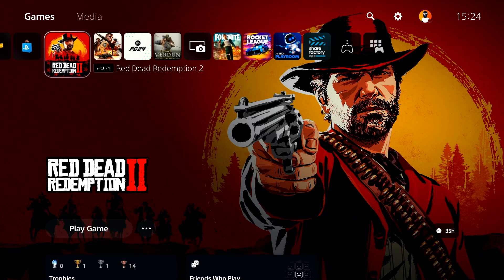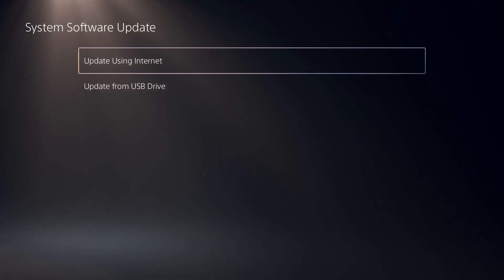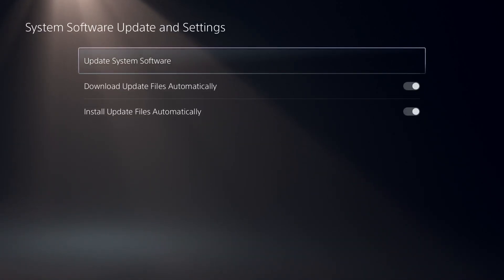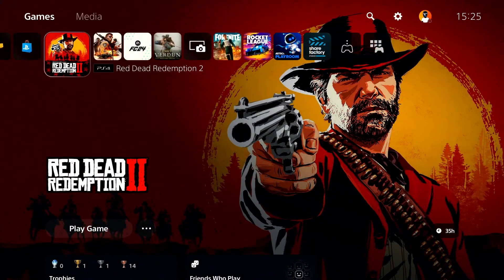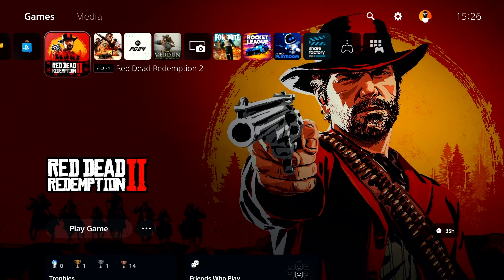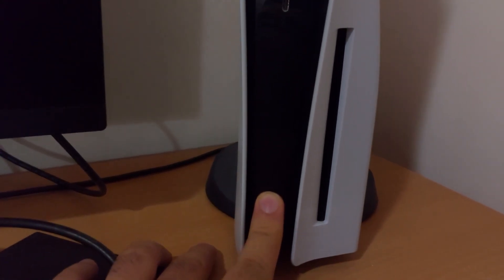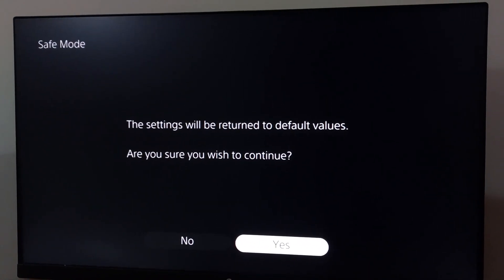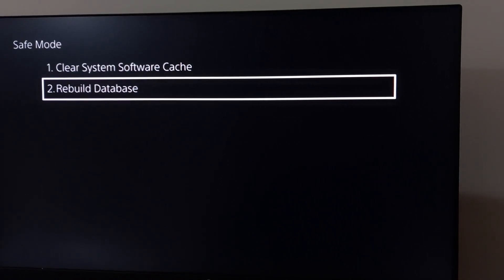How To Fix Marvel’s Spider Man 2 Lag & Freezing on PS5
Hey everybody in this video I'm showing you How To Fix Marvel’s Spider Man 2 Lag & Freezing on PS5. so if you want to know how to fix spider man 2 lag on ps5 just watch this video.